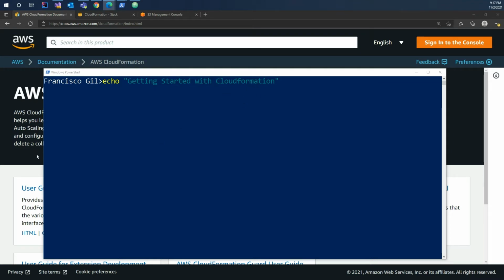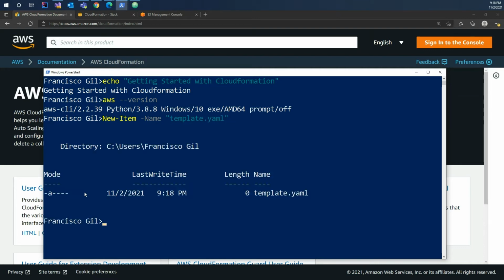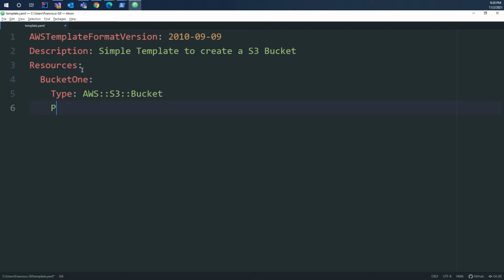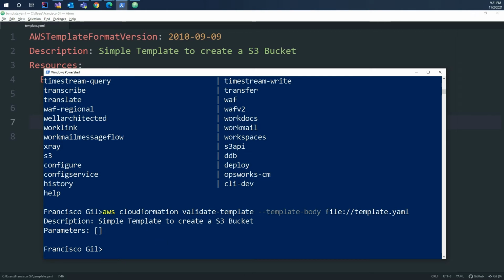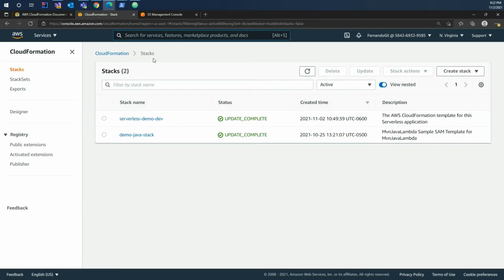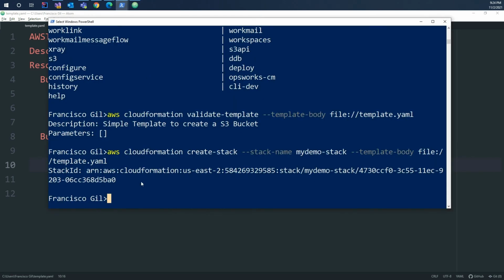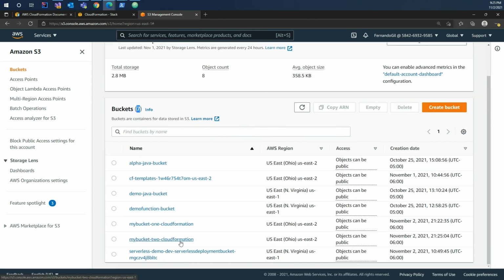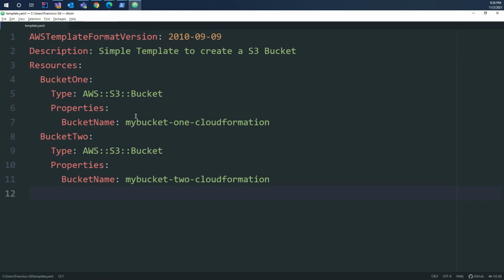Getting Started with AWS Cloud Formation (via AWS CLI)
We define a basic CloudFormation Template (yaml) and use it to Create a Stack, Deploy updates to the stack, and Delete the Stack.